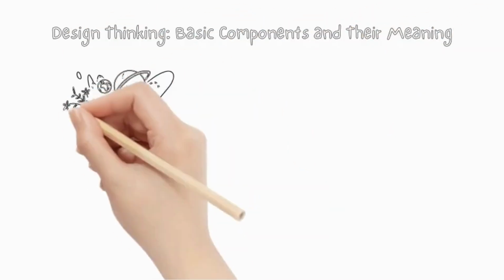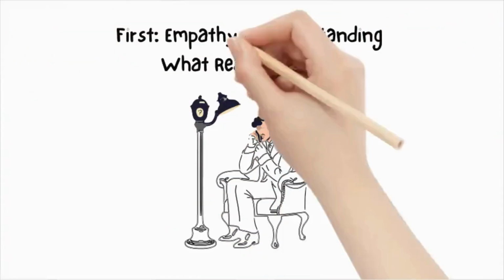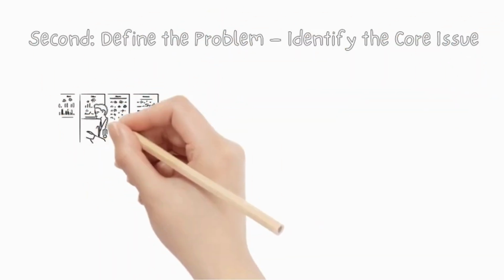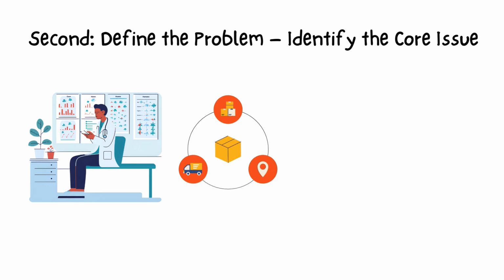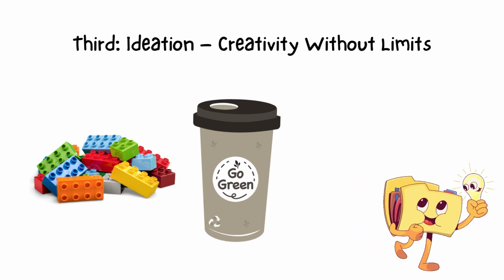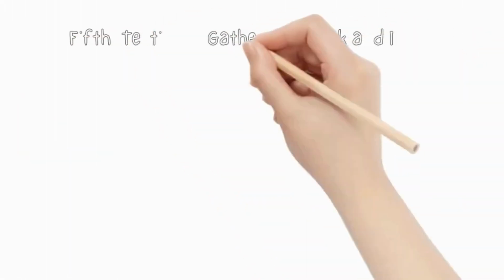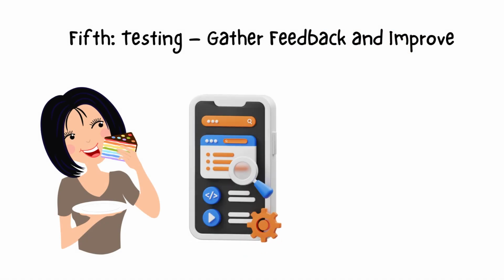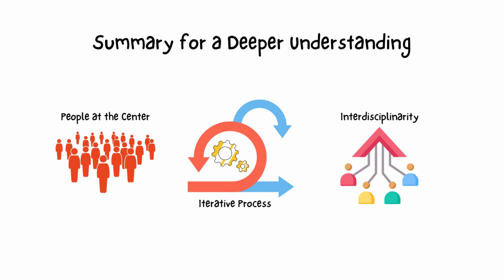Master Design Thinking in 5 Simple Steps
Want to drive business innovation and creativity in your organization? This video will show you how to master Design Thinking in 5 simple steps. By following this design process, you'll gain valuable customer insights and develop user-centered solutions that meet real needs. From empathy mapping to prototyping, we'll take you through each stage of the design thinking strategy, providing real-world examples and UX strategies to help you innovate. Whether you're a design thinking beginner or looking to improve your ideation process, this explainer video will equip you with the skills to create solutions that are driven by empathy and focused on understanding users. So, let's get started and unlock the power of design thinking in your organization!